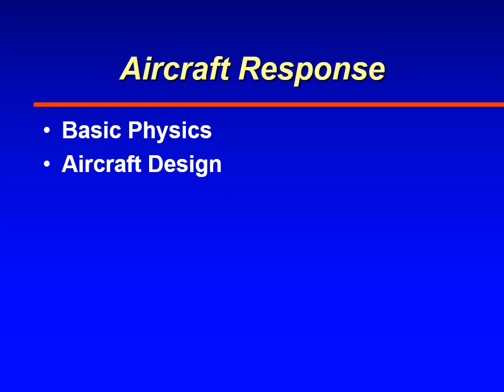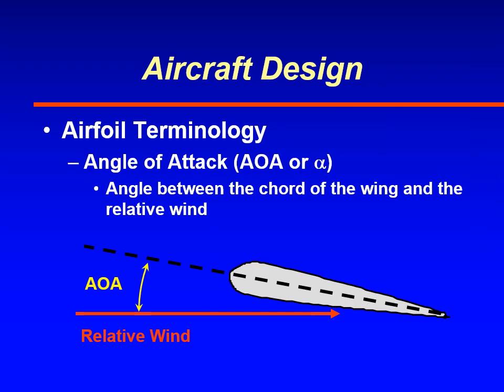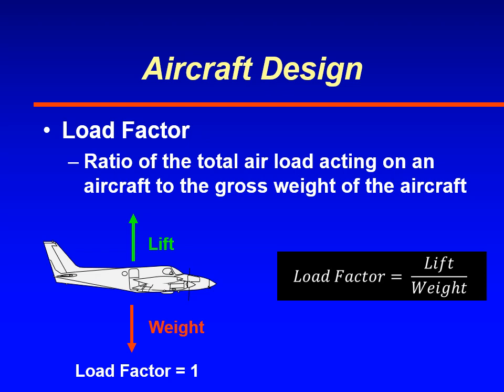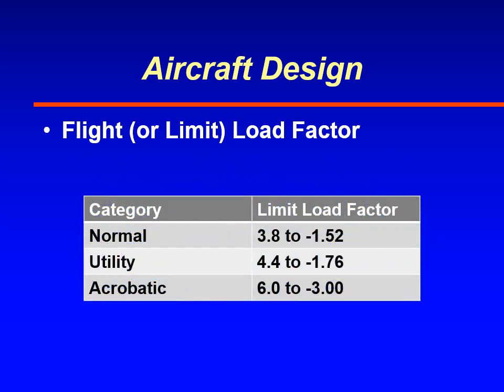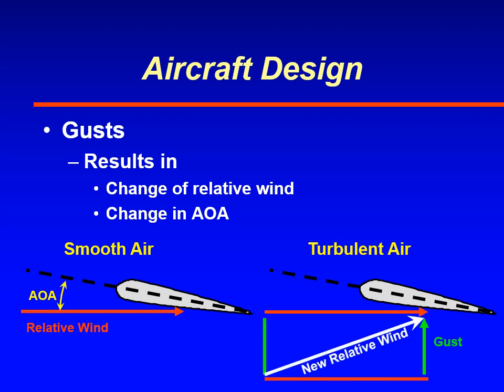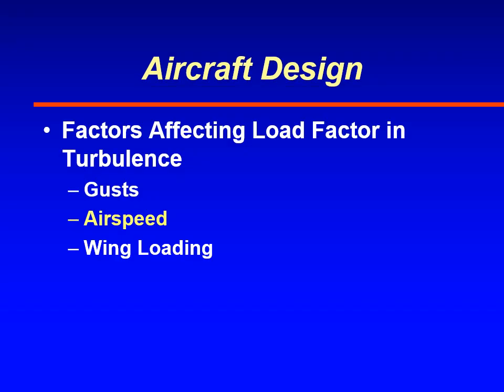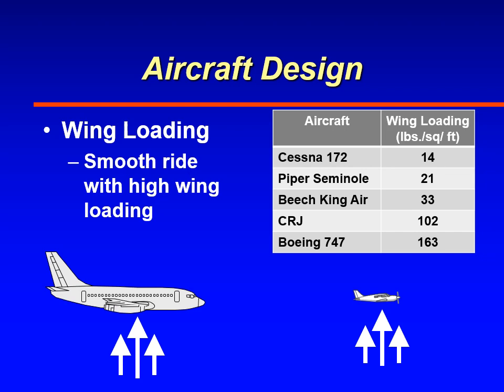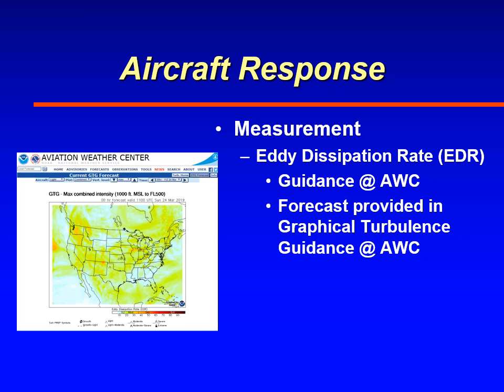ATSC 231 Intro to Turbulence - Aircraft Response